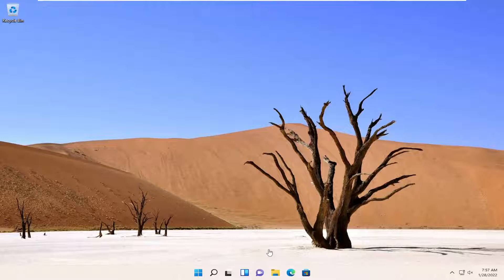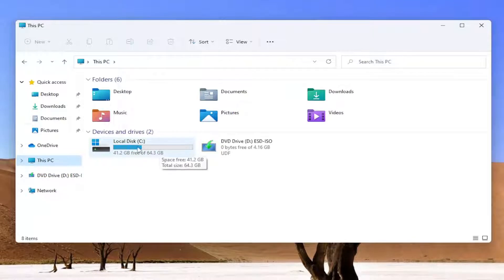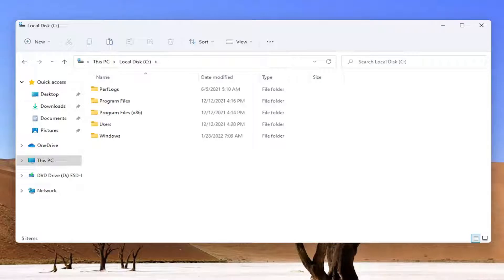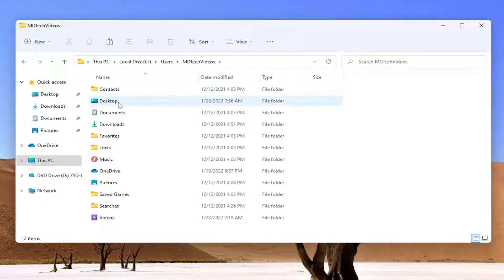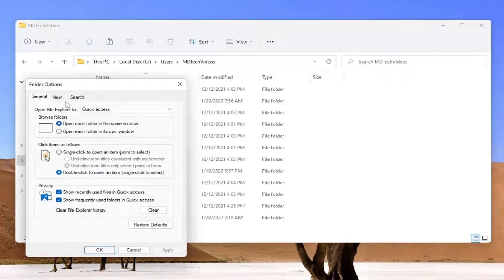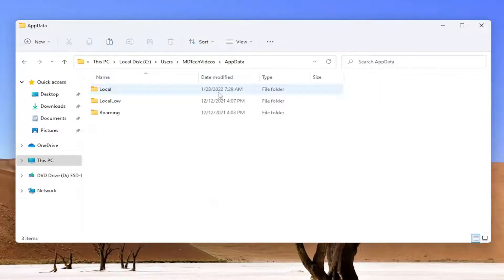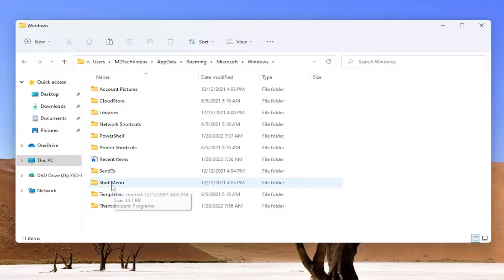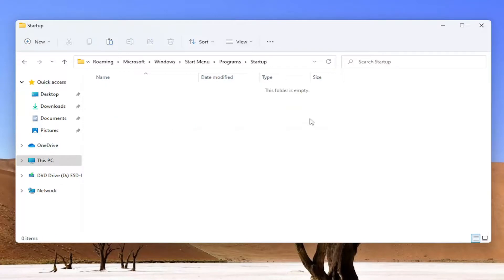How to Access the Windows 10/11 Startup Folder!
How to Access the Windows 10 Startup Folder!

To stop apps from starting when you sign in, you should probably use the Startup Apps screen in Windows 10’s Settings app. This is where you can toggle on or off apps that want to run at startup. It works well and shows some apps that won’t appear in the Startup folders, but you can still access them.

For example, if you want to make an application start every time you sign into your computer, you can add a shortcut to it to the Startup folder.

Even though the Windows Startup folder got put on the back burner quite some time ago, it is still available, hidden within the deep data structure of Windows 10. It sounds complicated to find or get to, but it isn’t at all.